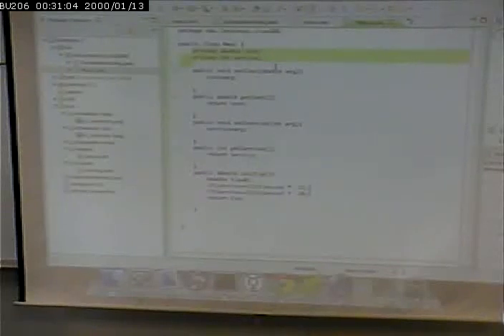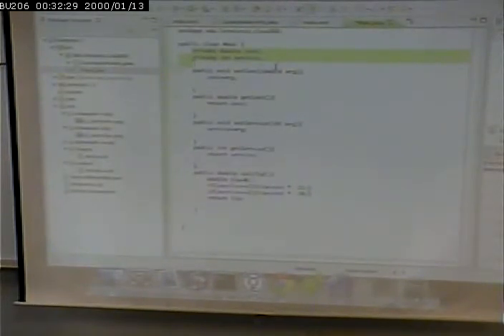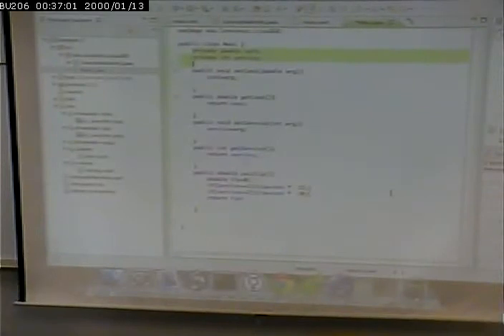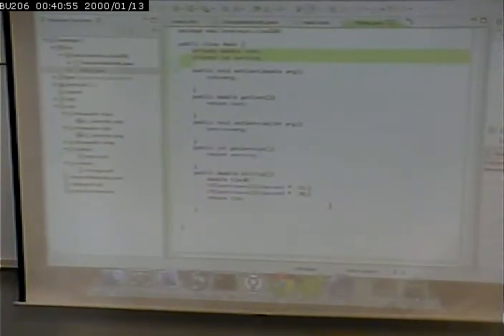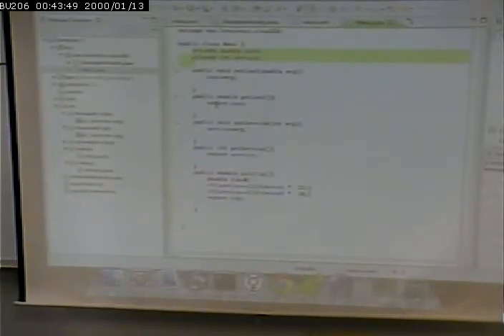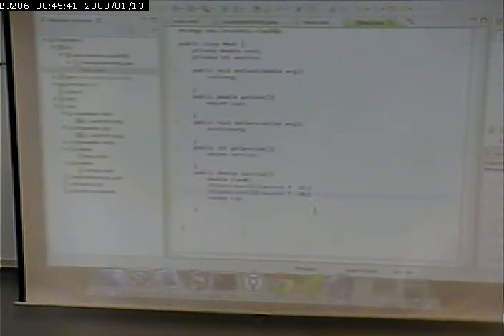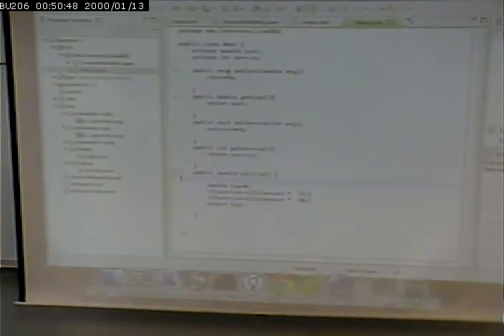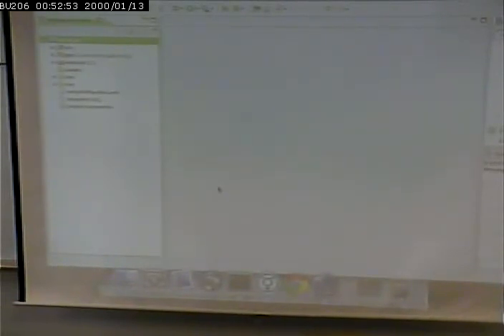CISS265 - Android Development - Spring 2013 - 2/4/2013 - Part 2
Review Android Development Environment and Java Basics